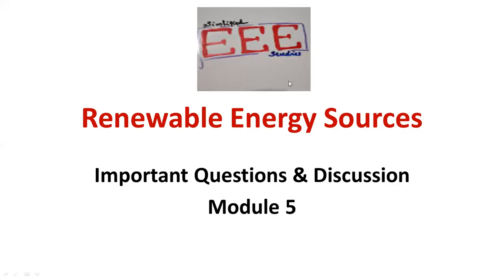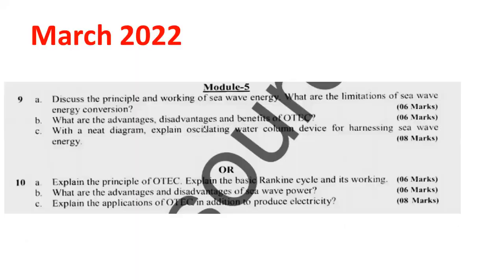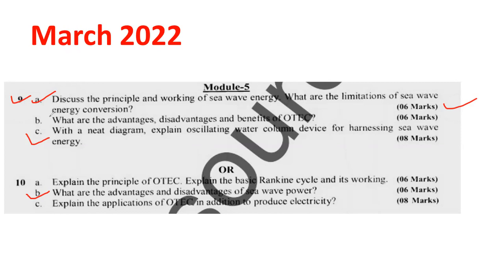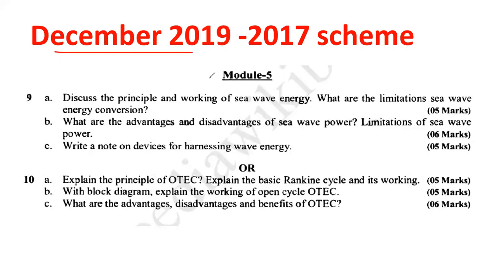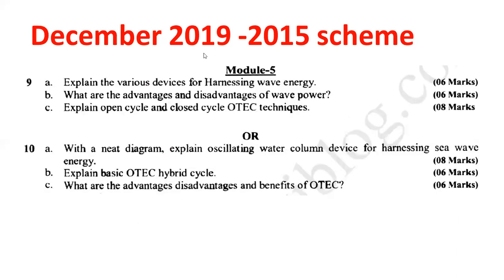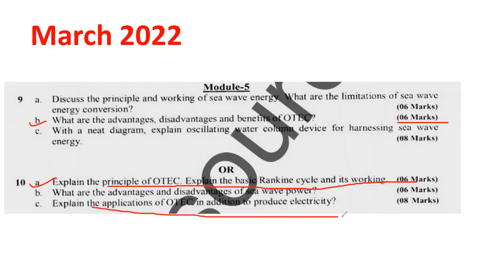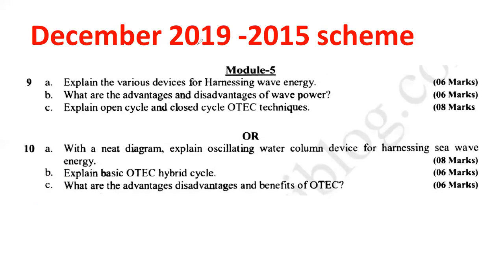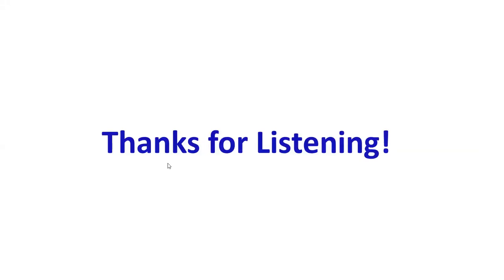Module 5 Renewable Energy Sources (RES) Open elective Important repeated Questions VTU previous qp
Dear all,
Important questions from module 5 is explained in brief.

Module -2, second question paper is discussed in brief.

Module 2 -Important questions are discussed in brief.

Part-3 video of Important RES questions are discussed in brief.